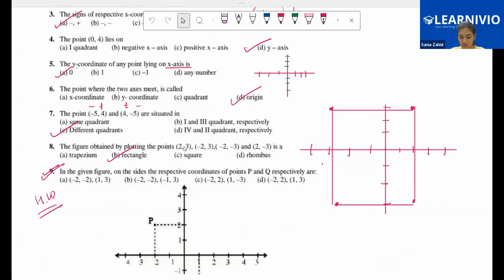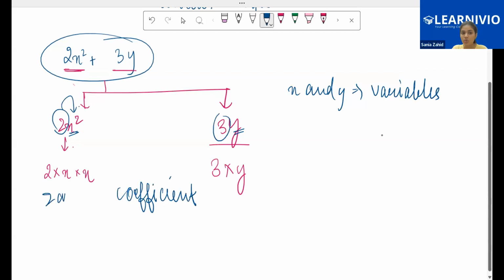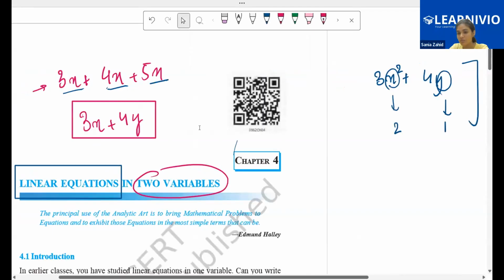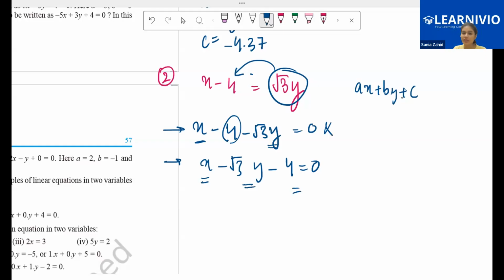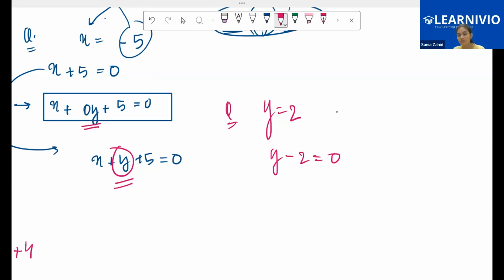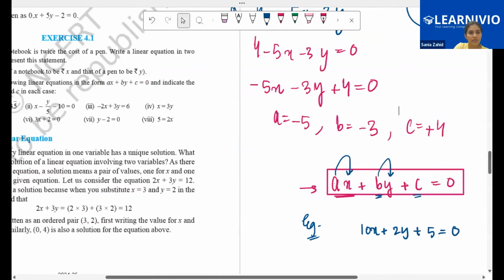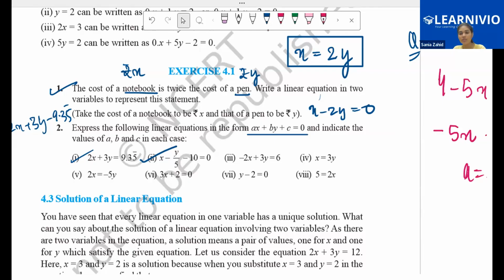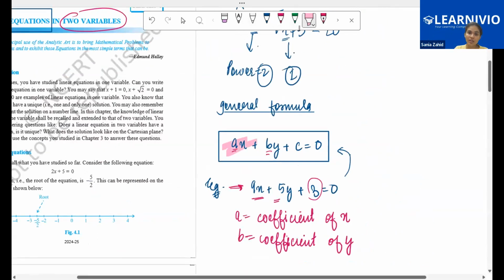Learnivio | Chapter : Linear Equations in Two Variables | Lect | 9th CBSE M4 31-05-2025